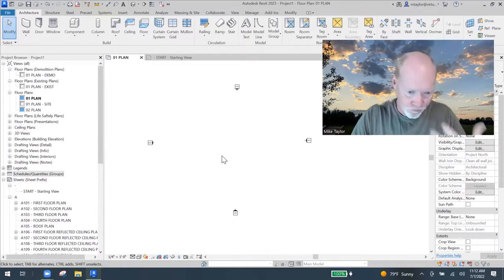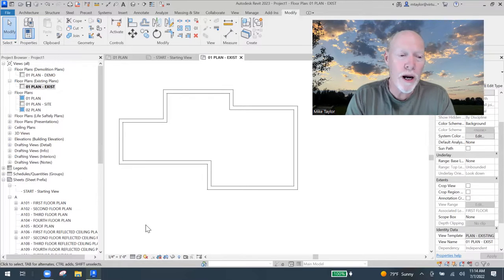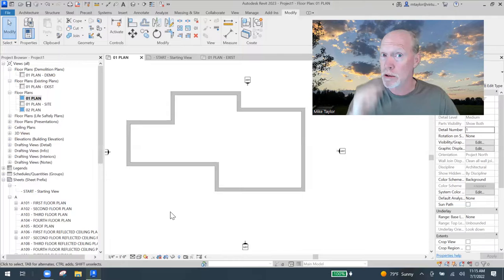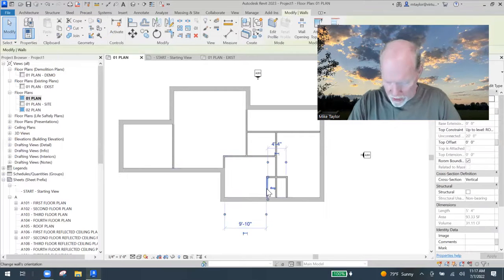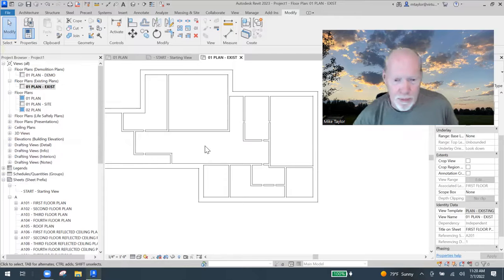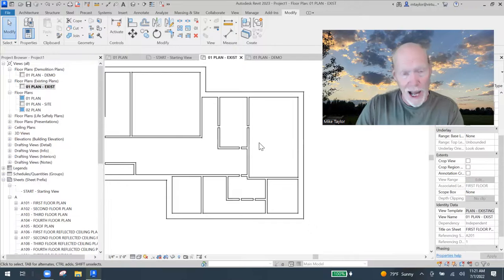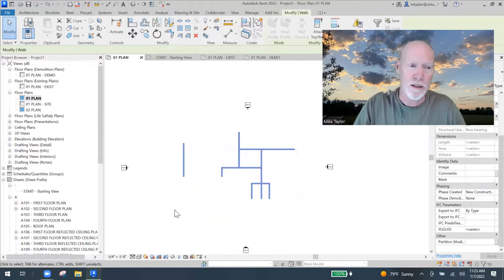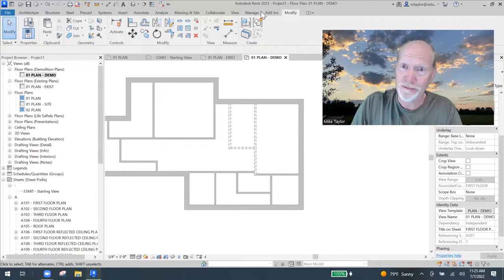I FOUND A 'GLITCH' IN REVIT: Draw order matters - Go Figure!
Apparently in Revit, you can't draw any NEW WALLS before you draw the EXISTING WALLS. They interfere. The Existing plan will show gaps where the walls overlap even though technically the new walls don't even exist yet.
Yep.. it's a glitch.  But there is a way to fix it if it happens to you in your project.  This Revit Tip will explain.